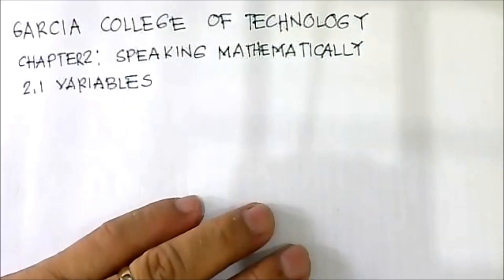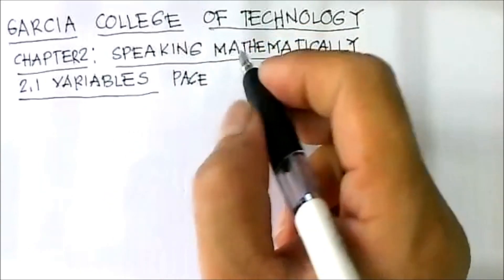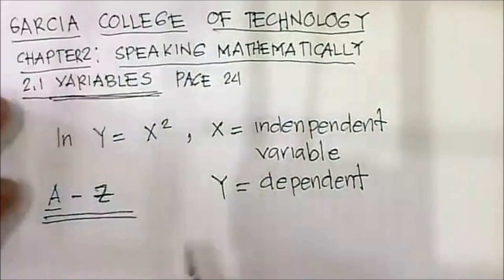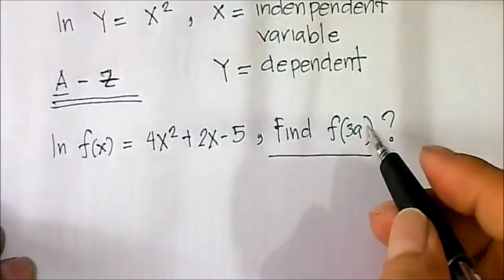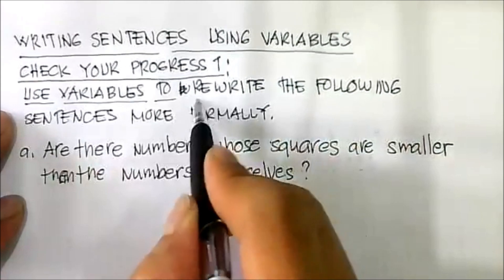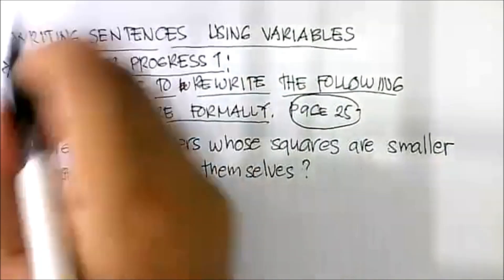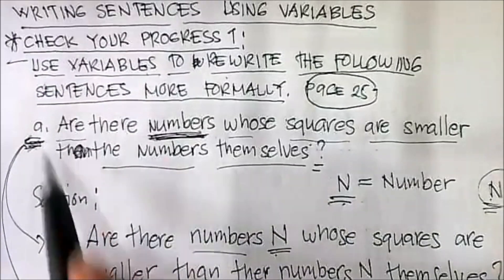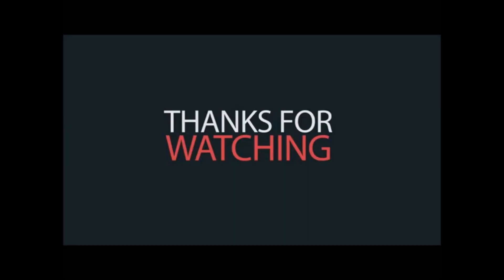MATH1 CHAPTER 2 VARIABLES AND WRITING SENTENCES USING VARIABLES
GARCIA COLLEGE OF TECHNOLOGY
MATH 1 CHAPTER 2 VARIABLES AND WRITING SENTENCES USING VARIABLES

Correction: X - Independent Variable not Indenpendent...